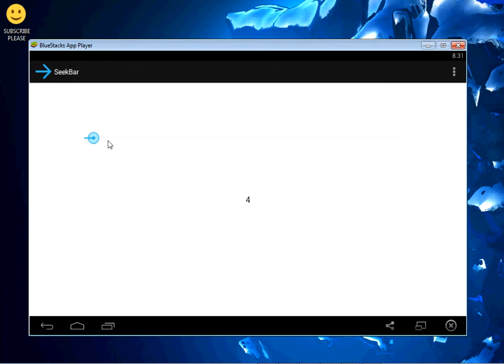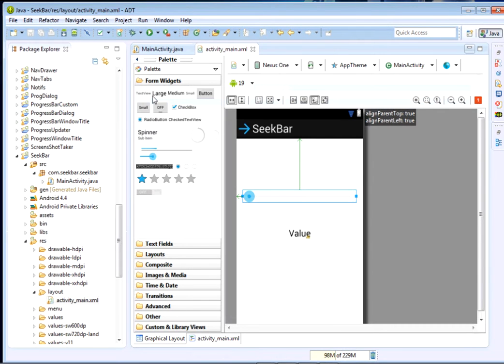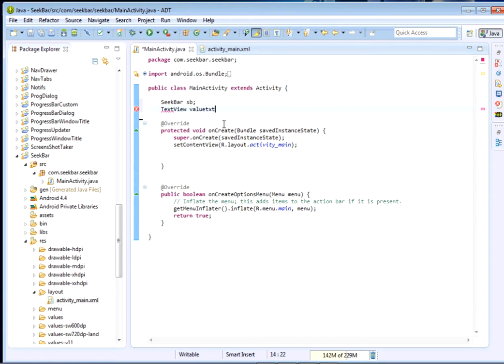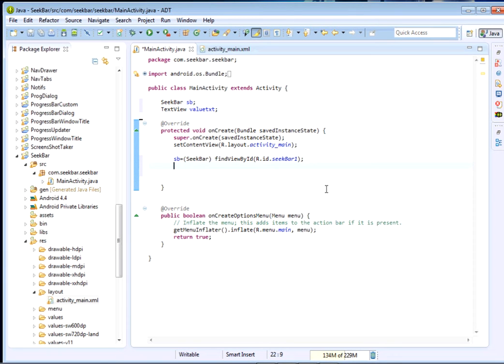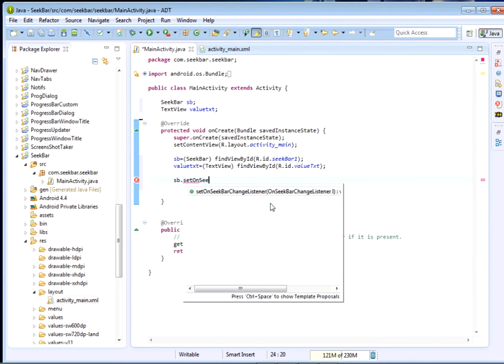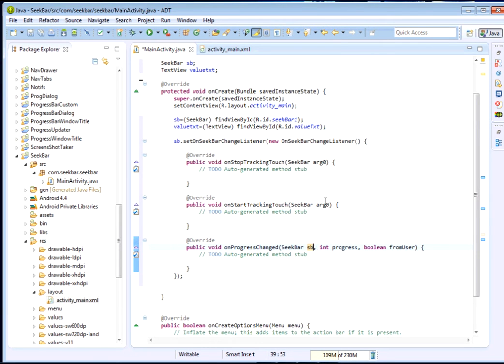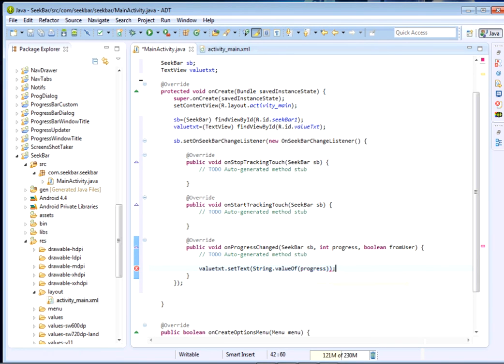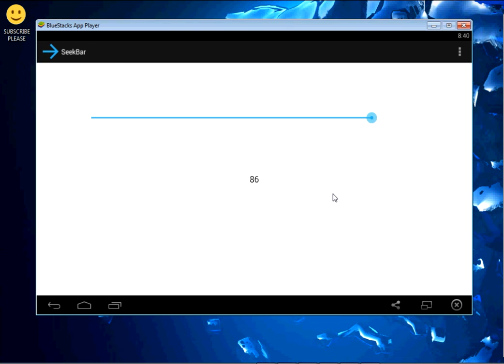Android SeekBar - Display Progress Value in TextView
ProgrammingWizards Android Seekbar - progress value,progresschanged event,android seekbar tutorial,style,set value,thumb,range,min,color,animation,
appcompat,alertdialog,slider,background,color,

Description.
Basically seekbar is just a slider.As we slide across our seekbar,a progresschanged event is raised and an integer is passed along.This integer represents the current value of the seekbar.In this tutorial we capture this integer and display it in a textview.

Cheers!!